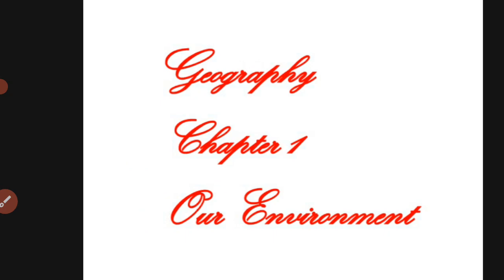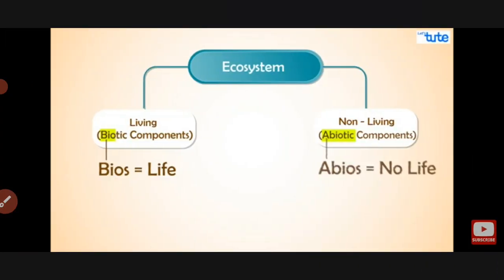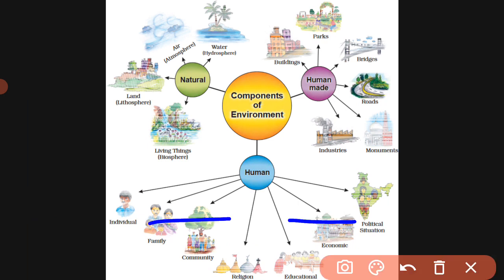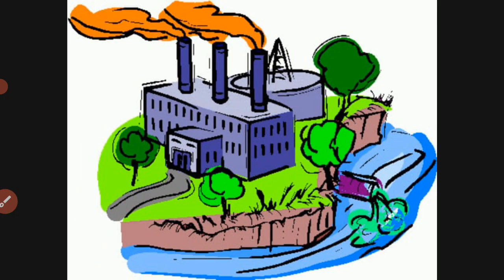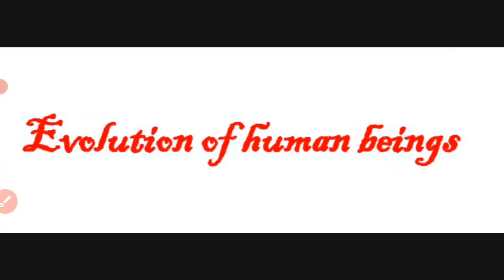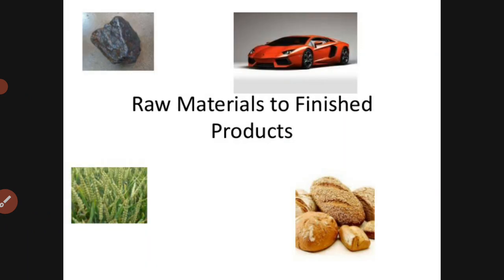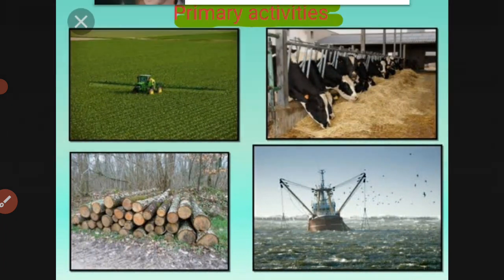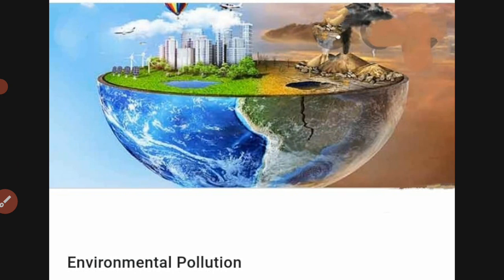Class 7 Geography Our Environment Part2